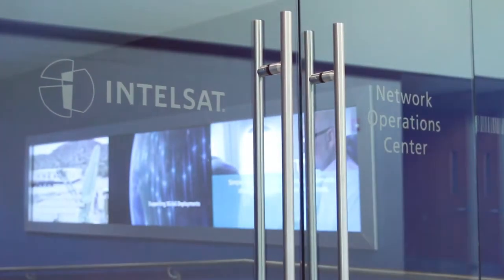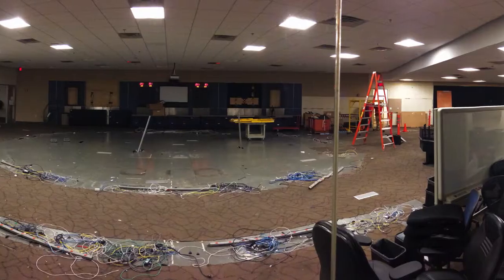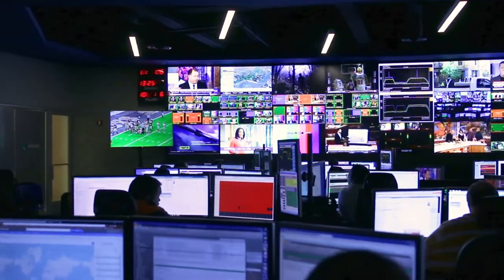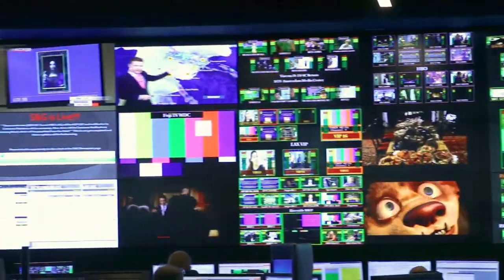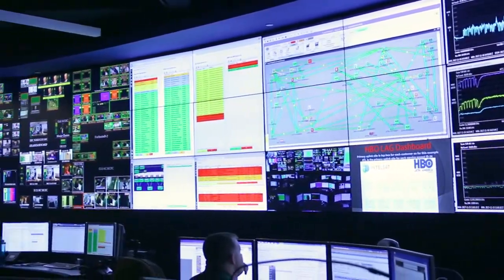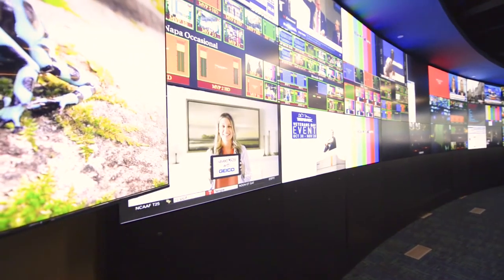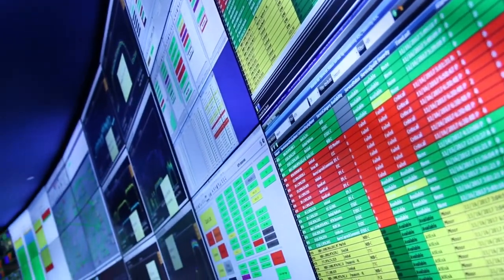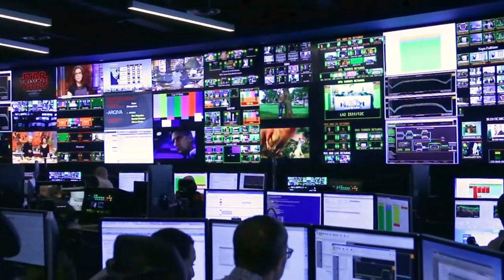| NEC Display Solutions|Intelsat Video Success Story